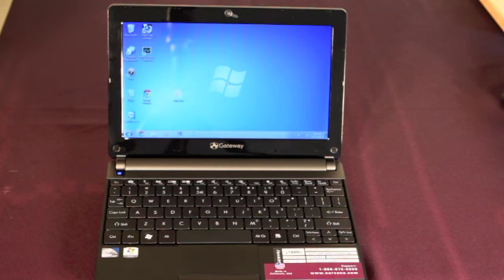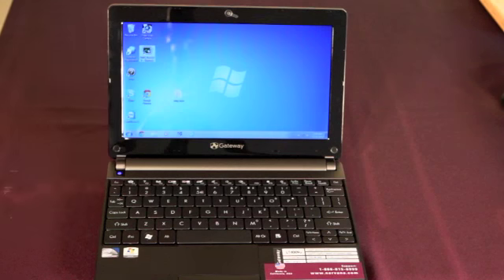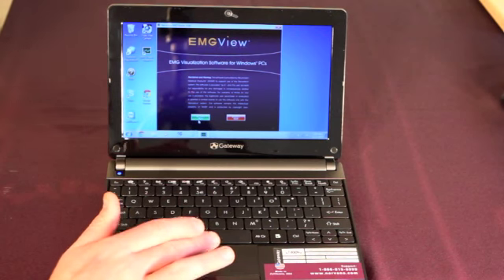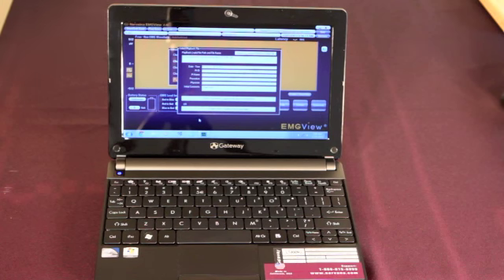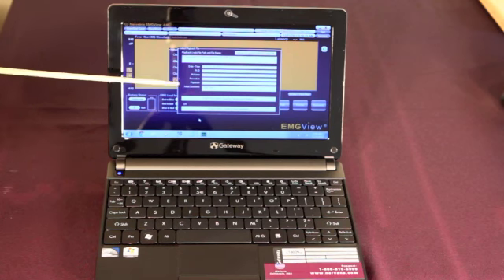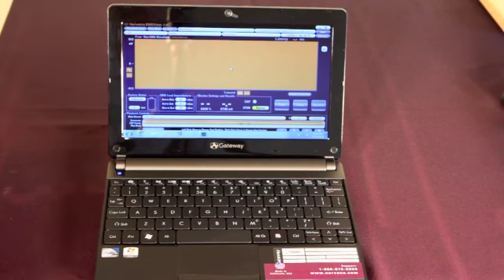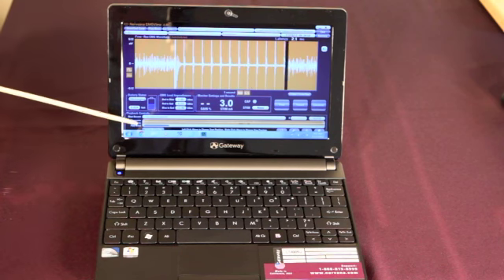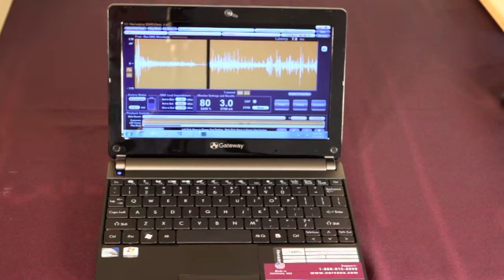Using EMGView Playback of an Earlier Recording